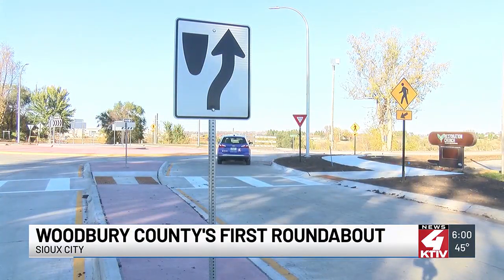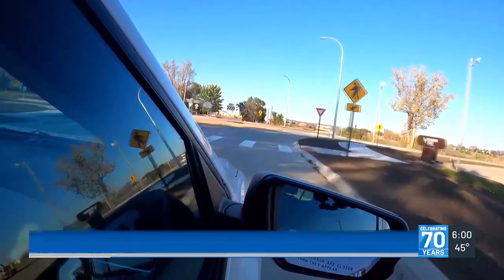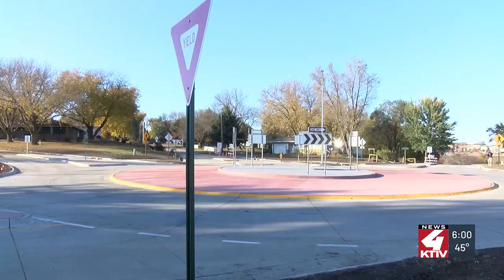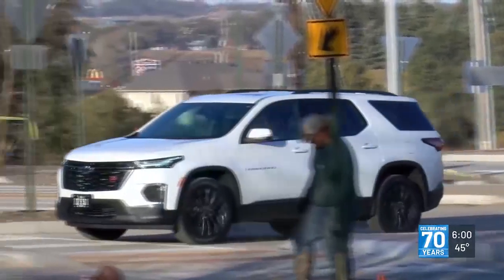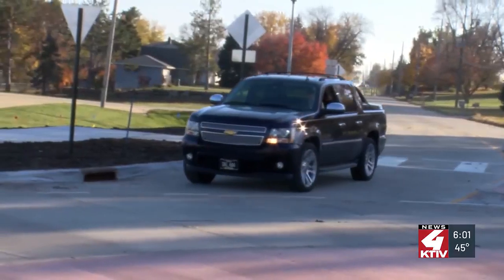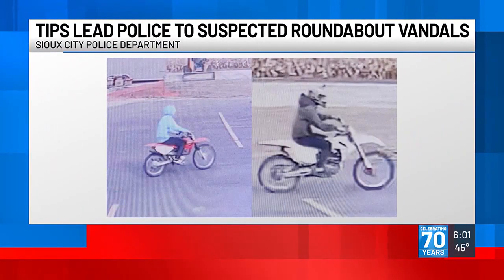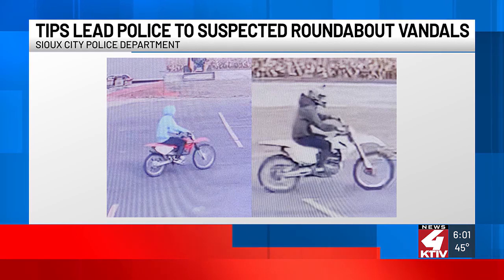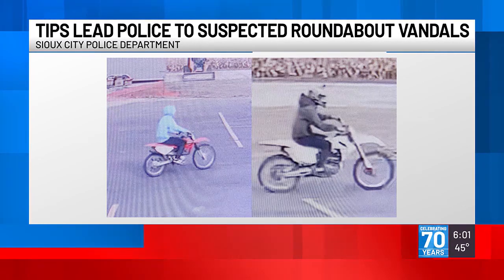Sioux City's roundabout opens Friday morning